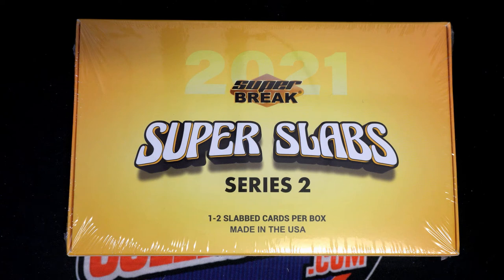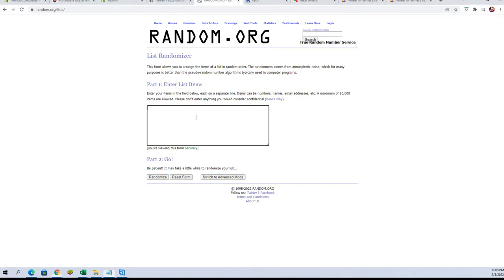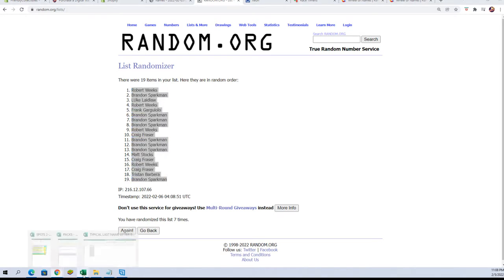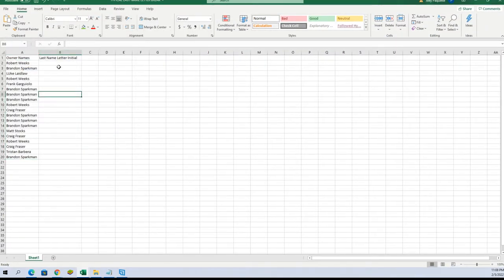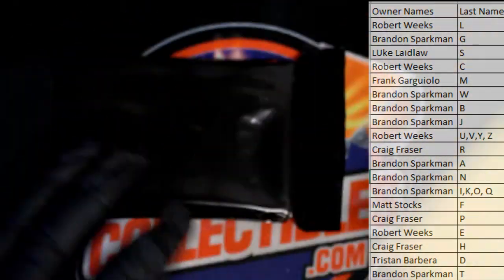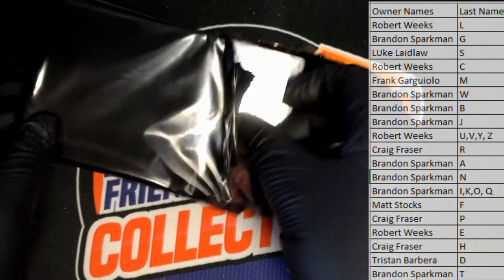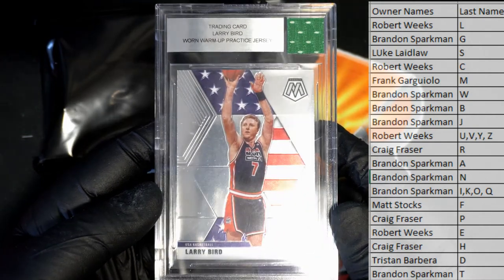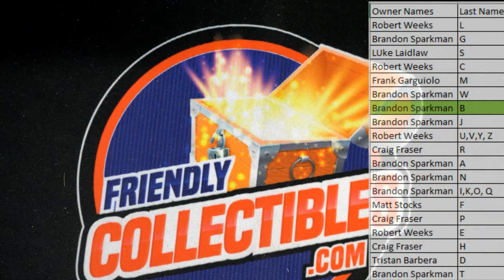2021 Super Break Super Slabs Multi Sport Buyback Edition Series 2 ID SER2SUPERSLABS109